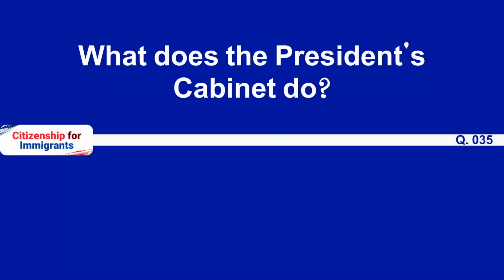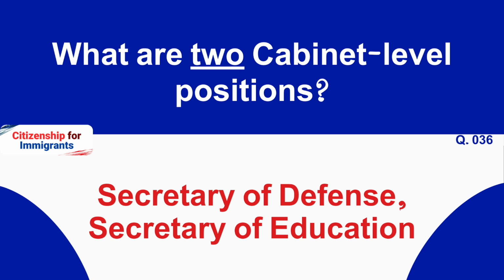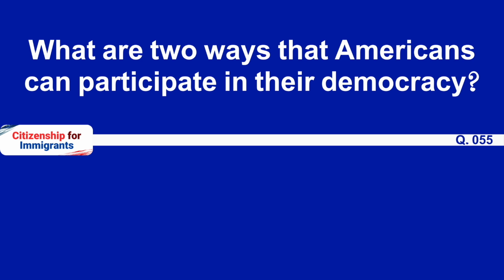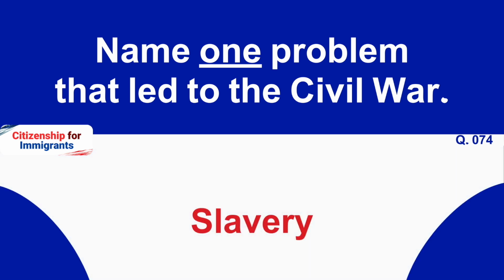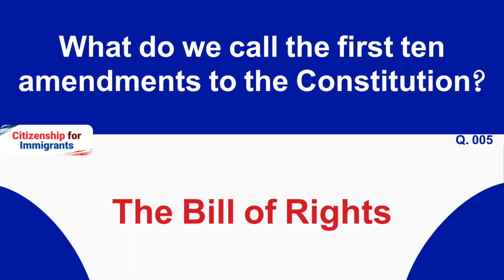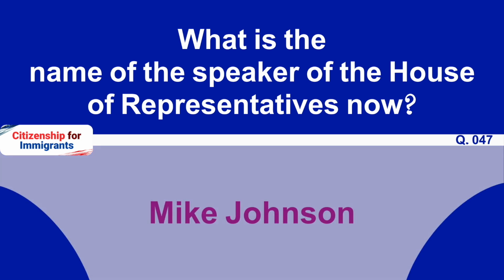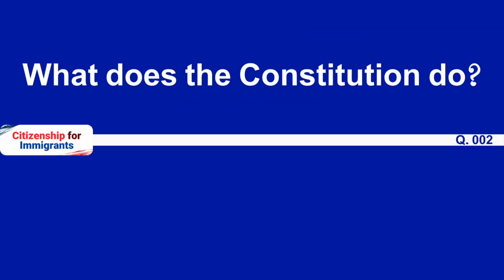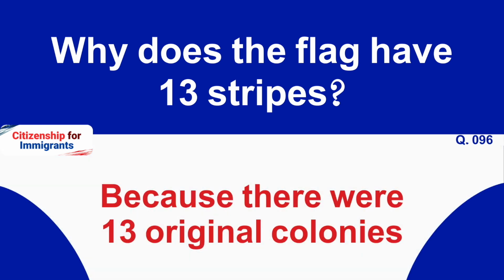2025 random 100 civics questions and answers - U.S. citizenship interview I N400 Interview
Welcome to Citizenship for Immigrants!
In this educational video, we cover the 100 civics questions from the 2008 version of the U.S. Citizenship Test. This video is specifically designed for immigrants who are preparing for the U.S. naturalization exam and want to become U.S. citizens through the naturalization process. The questions are presented in random order and at a slow pace, allowing you to easily study and review the essential topics, including U.S. history, U.S. government, and U.S. symbols — all based on the official USCIS civics questions.

If you're preparing for the U.S. Citizenship Test, this video will guide you step-by-step, ensuring you are fully prepared for the citizenship exam. Whether you're studying for the civics portion of the naturalization exam, or looking to improve your knowledge of American history, U.S. government, and federal government topics, this video is a great resource for your citizenship test prep. The questions we cover are required for the U.S. immigration process and will help you succeed in your journey to becoming a U.S. citizen.

This video is perfect for anyone seeking to pass the U.S. citizenship exam with confidence. Whether you're studying the 2008 civics questions, preparing for U.S. citizenship through naturalization, or reviewing key topics such as U.S. history, government structure, and American symbols, this content will help guide you through the naturalization test process. Get ready to pass the U.S. immigration test and embark on your journey to U.S. citizenship.

© This is a Copyrighted Video ☞ Do Not Reuse